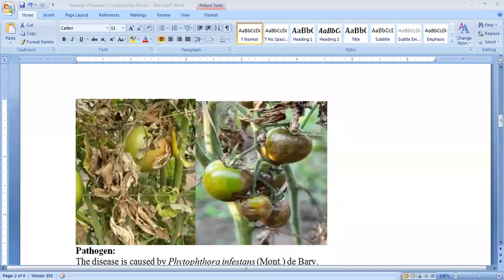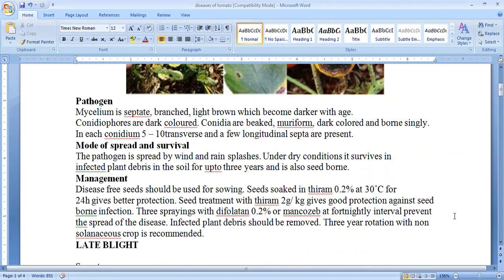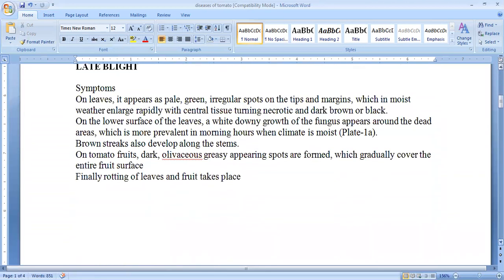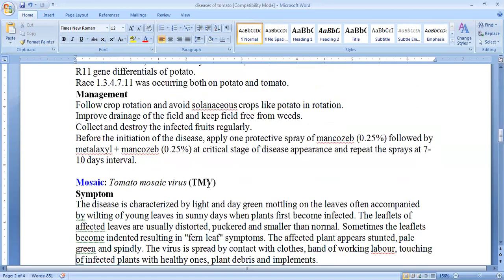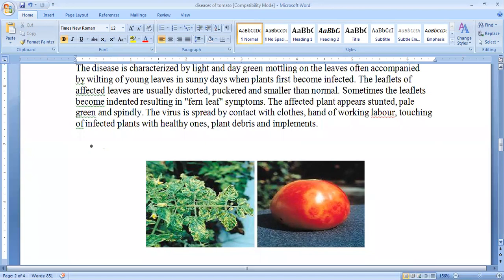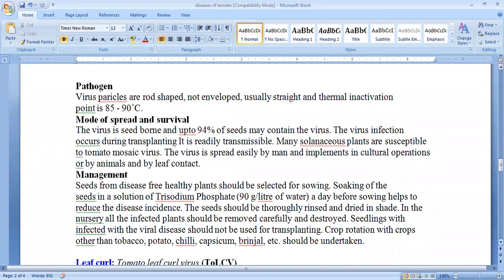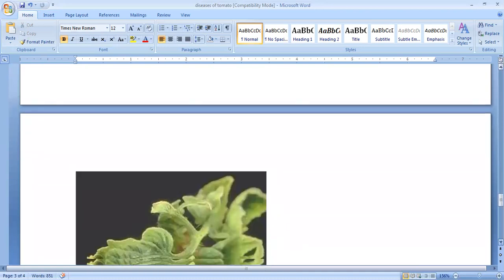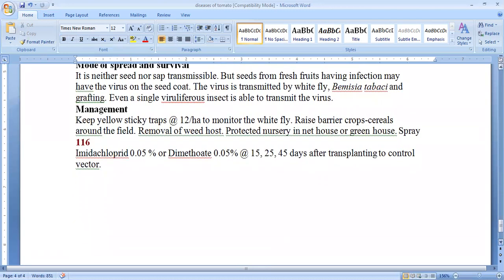tomato dis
DISEASES OF FIELD AND HORTICULTURAL CROPS AND THEIR MANAGEMENT -I